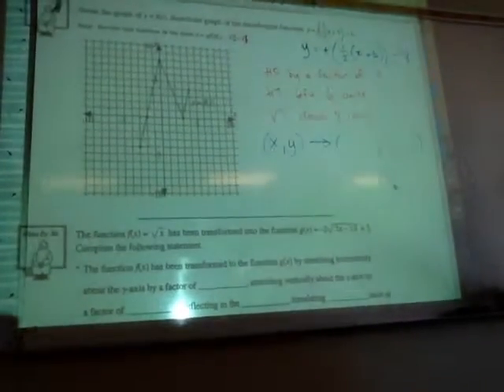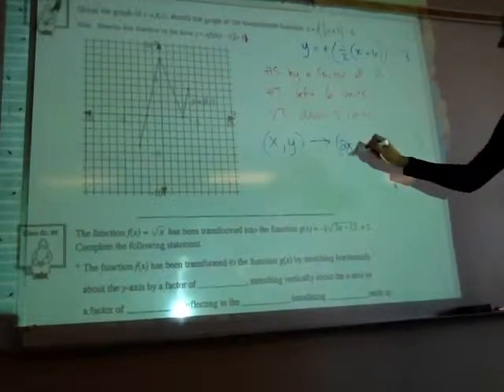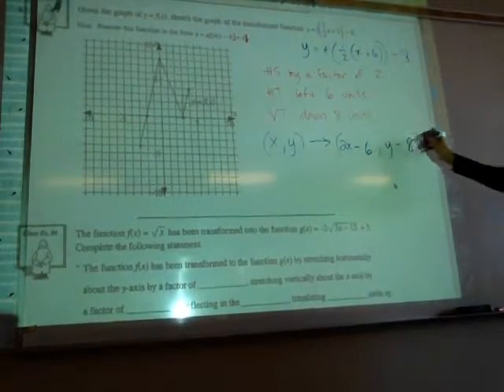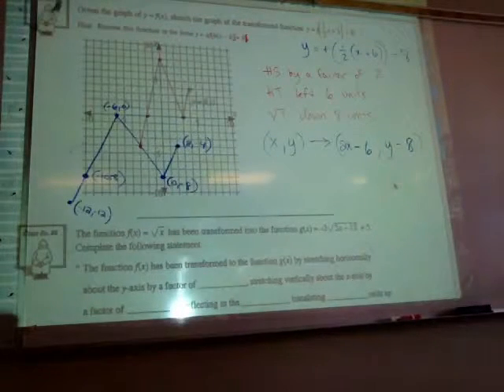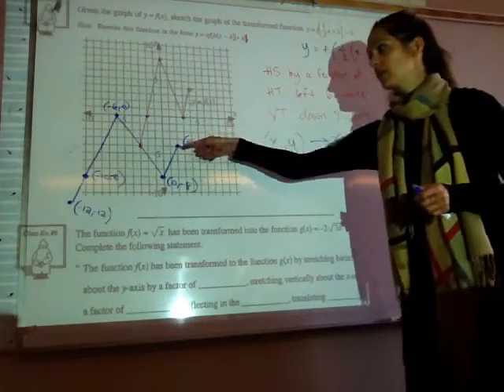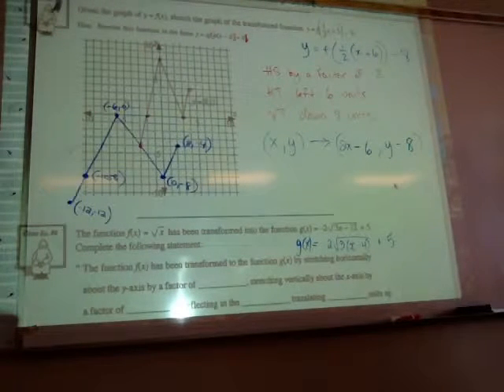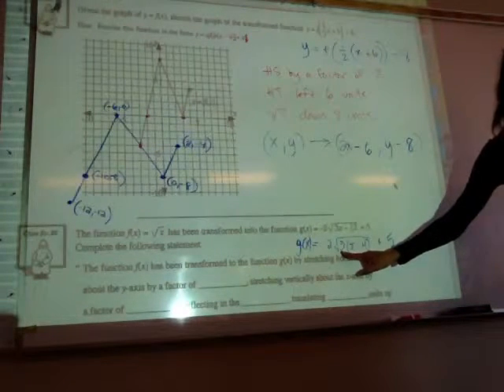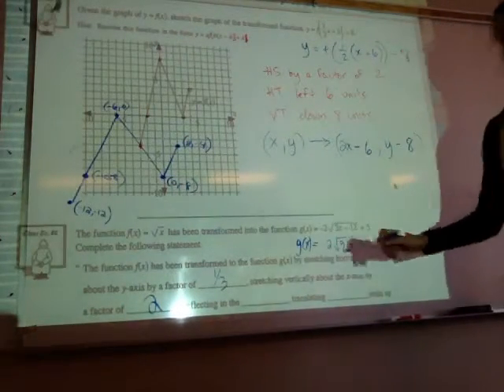Unit 2 - Transformations - Lesson #8 - Combination of Transformations (page 141)